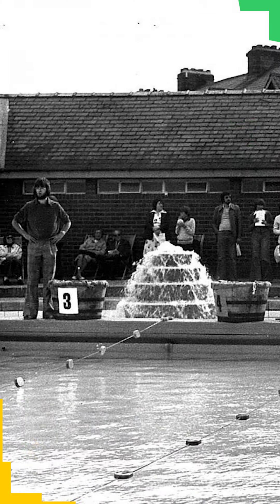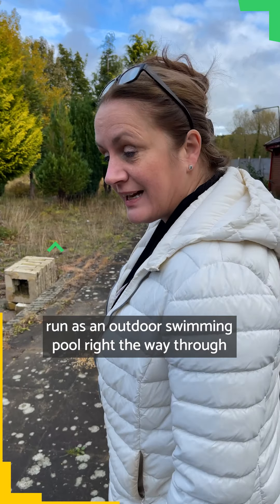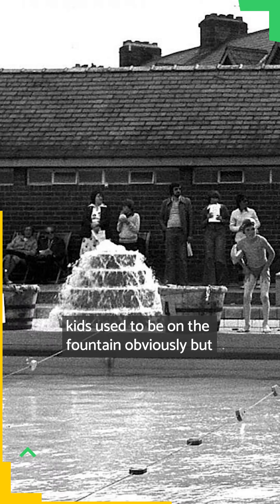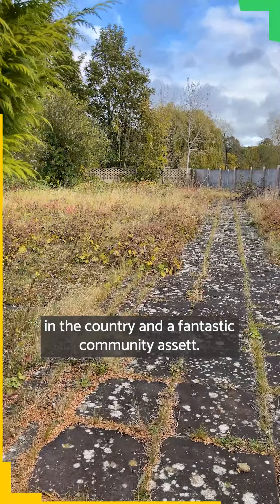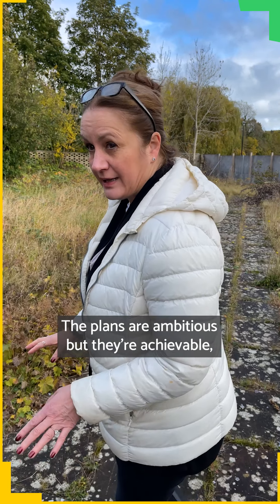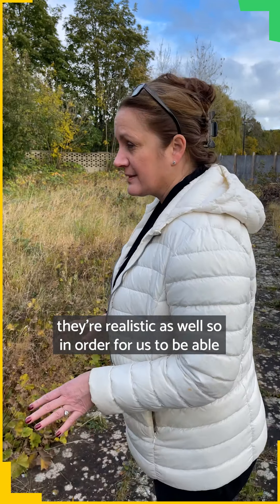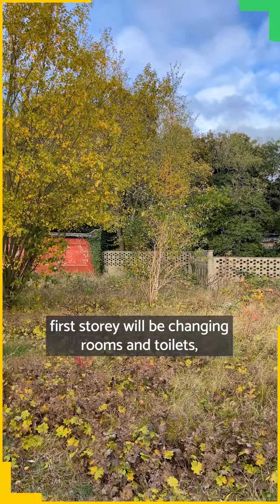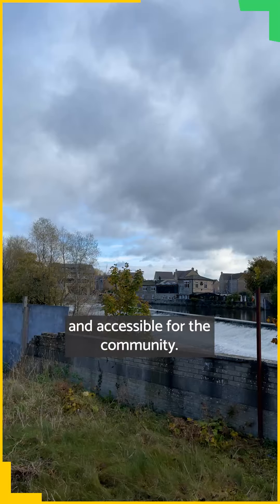Inside the abandoned Otley Lido and plans for its future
Exploring inside the grounds of the once forgotten Otley Lido... and how it could soon OPEN again! 🏊‍♂️

A gym, restaurant and year-round heated pool are all in the pipeline, nearly 30 years after it closed 🙌

Swimming pool tiles are still visible through the overgrown grass at what was one of Leeds' most popular days out 😲

Now campaign group Friends of Otley Lido have raised over £60,000 - enough to submit a formal planning application to transform the site!